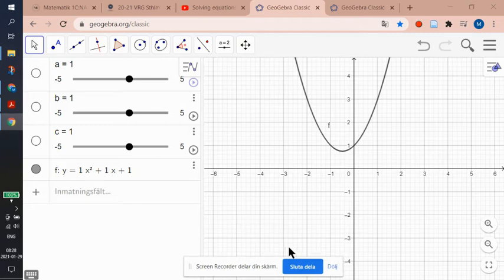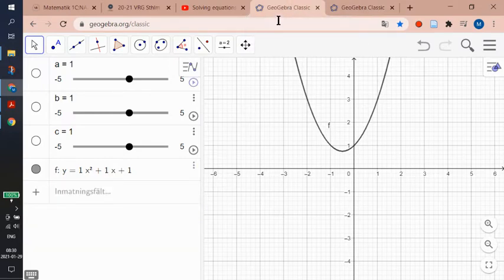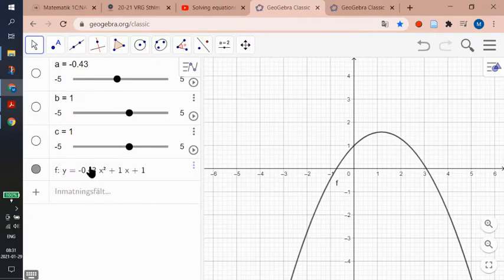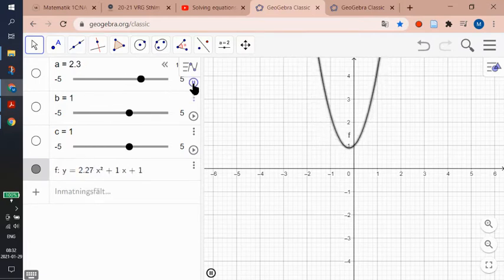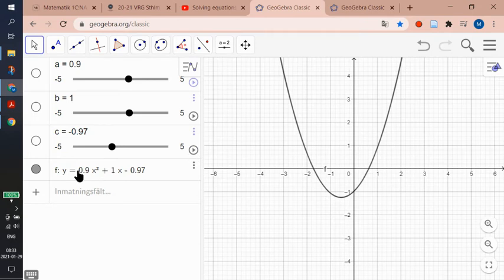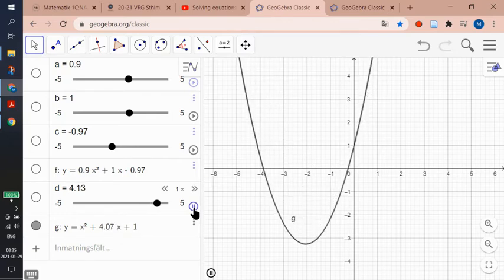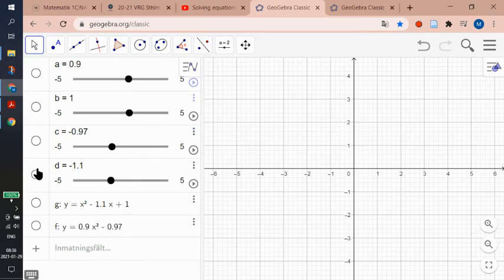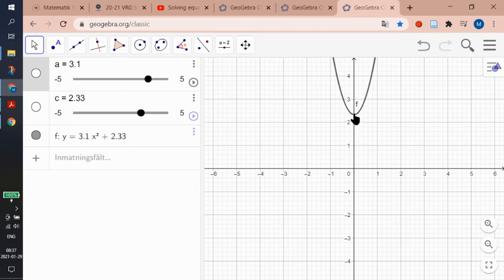Using sliders to visualise graphs of quadratic functions (Math 2b or 2c)